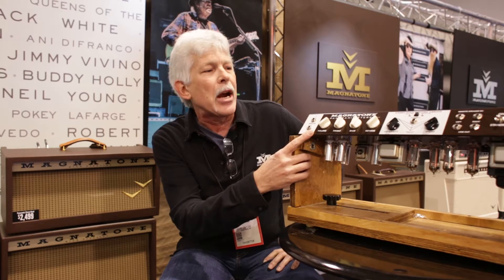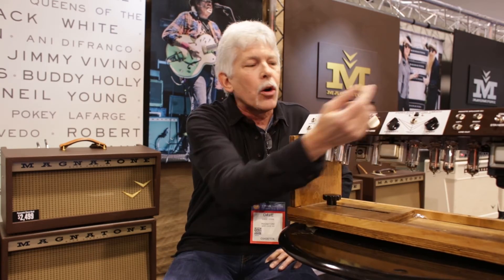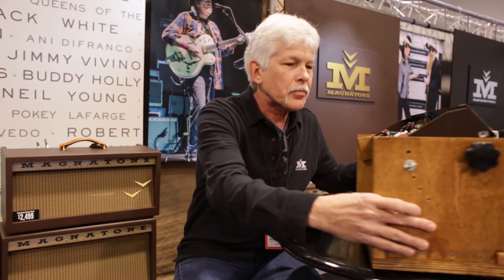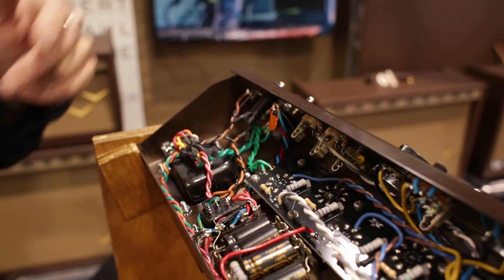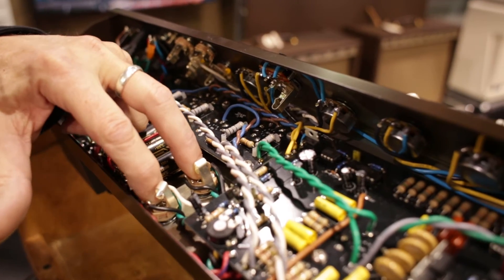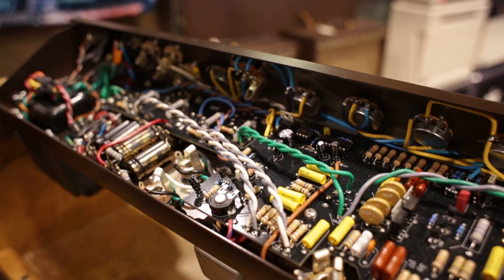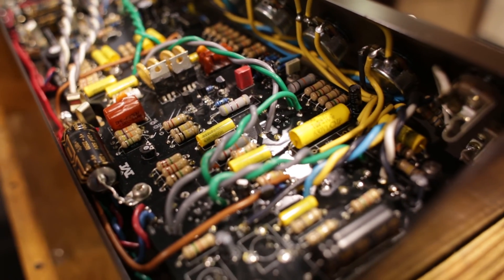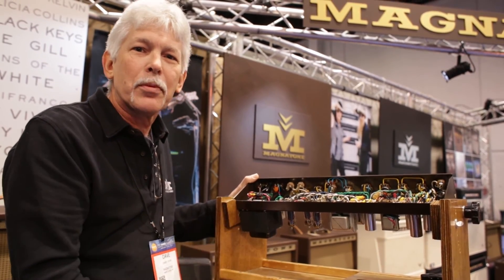Dave Ryan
Dave Builds Magnatone.